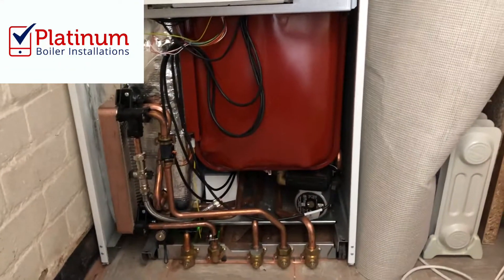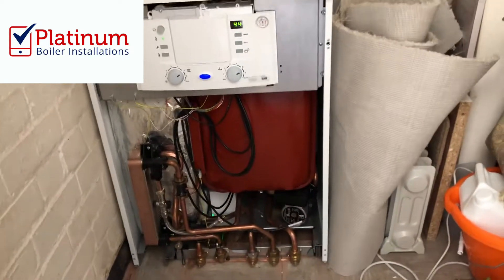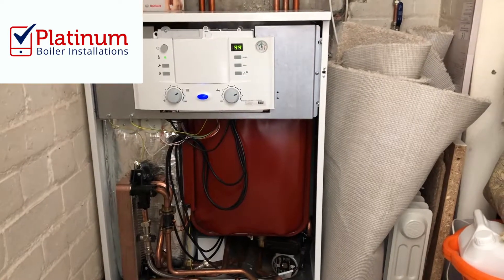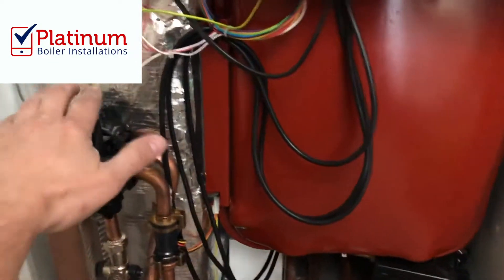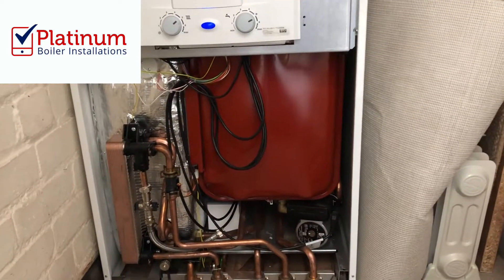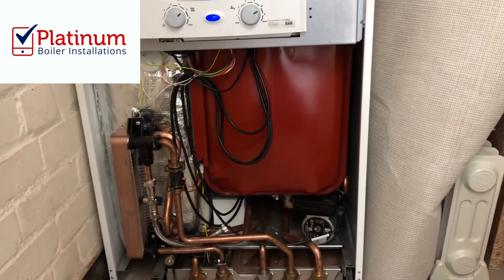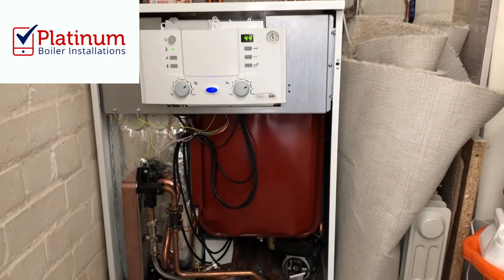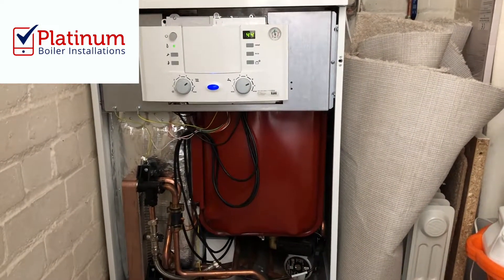Boiler Replacement in Walsall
This is a boiler replacement we carried out in walsall. The boiler is a Worcester Bosch 440 Highflow and delivers excellent hot water flow rate.